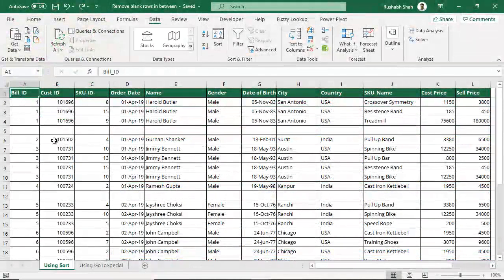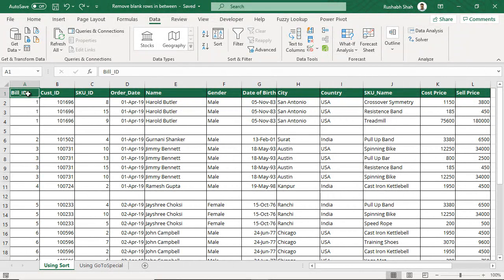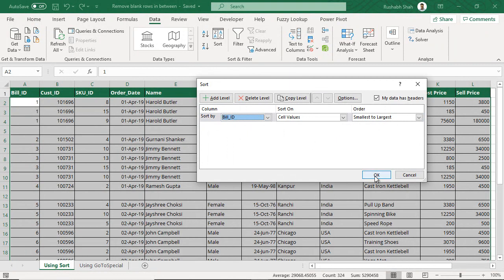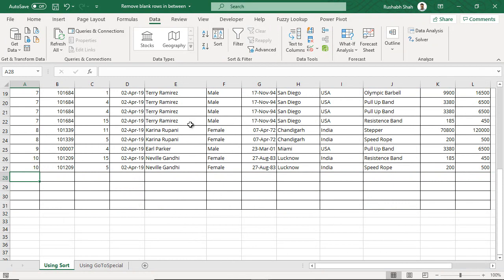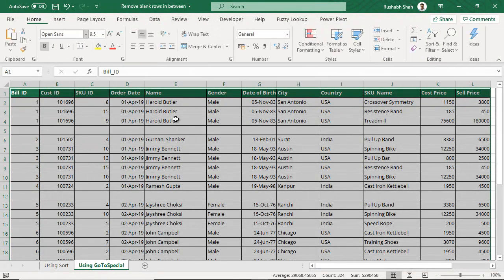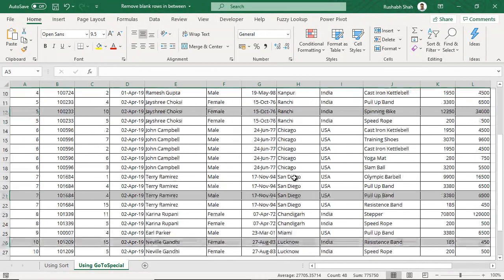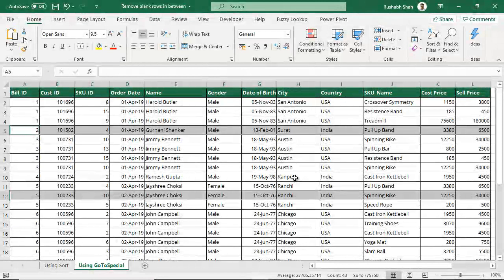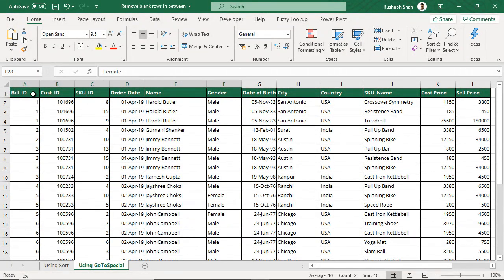How to remove blank rows in one shot in between data in Excel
A lot of times you have blank rows in between data. Removing these blank rows is a very time consuming and tedious job, specially if you have thousands of rows of data.
There are very simple 2 techniques shown here to remove blank rows in Excel.